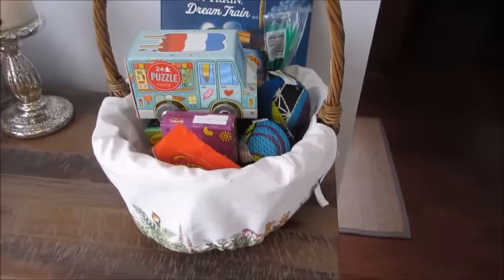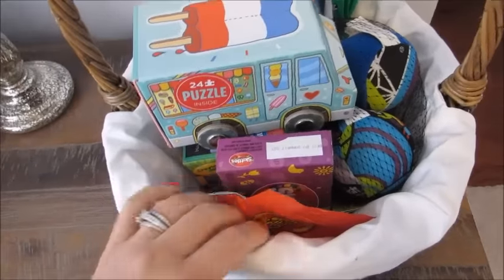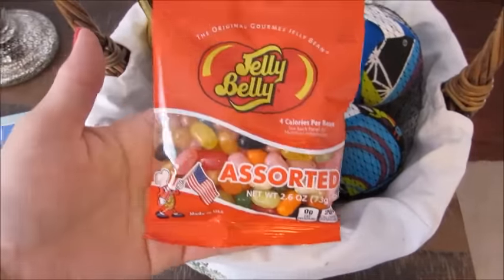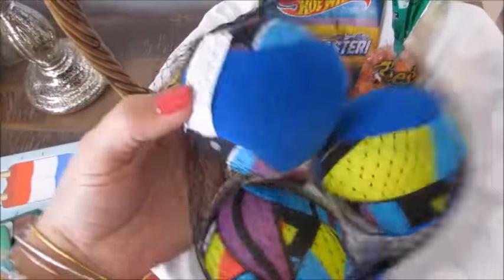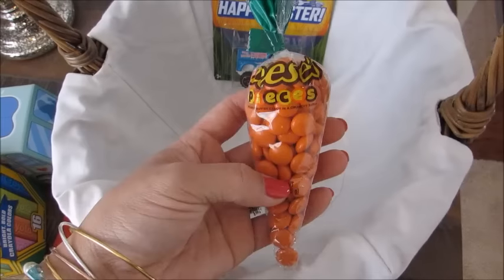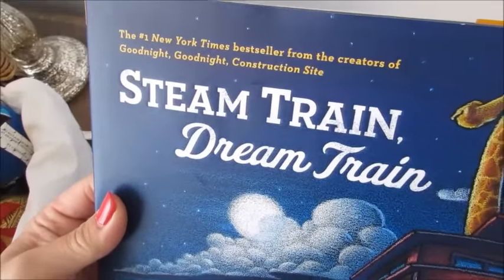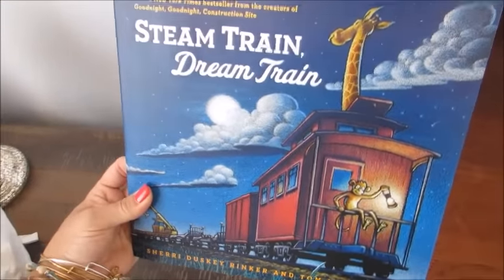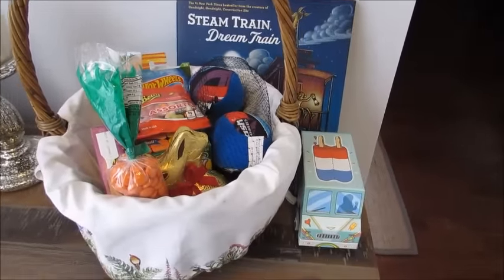What's In Grady's Easter Basket? | 2016 Edition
Want to send a letter?: (please make sure you provide a return address so I can respond!)
GradysMom

Little mix of sweet treats & toys. I hope you enjoy!

New videos will go up on my channel Mondays, Wednesdays, & Fridays. With a 4th "bonus" video thrown in there usually each week.